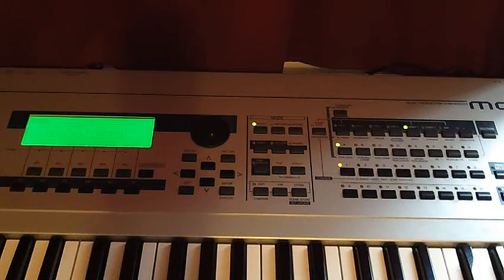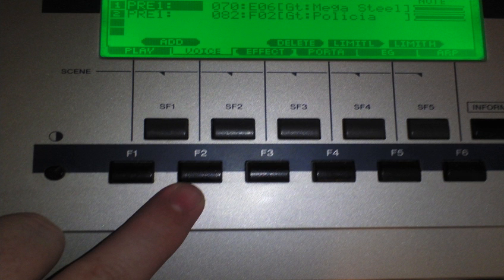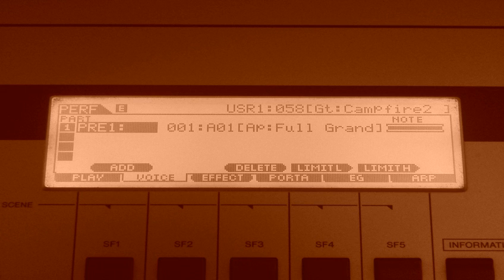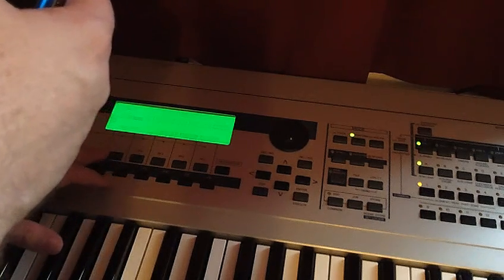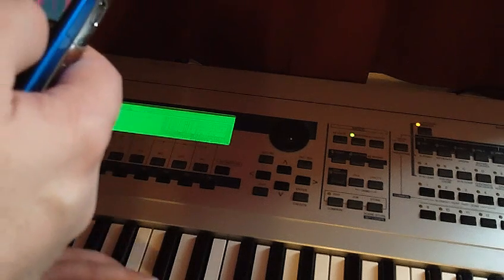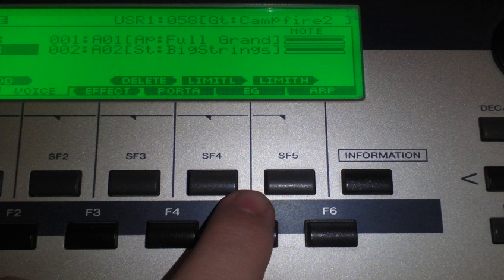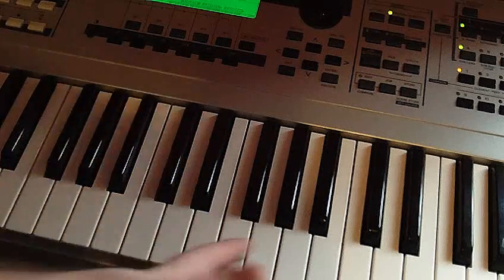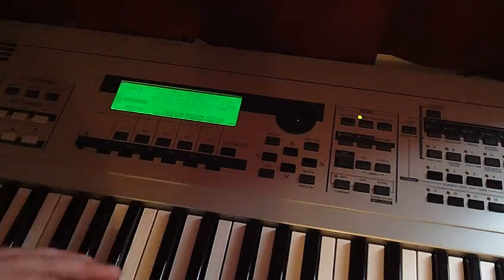MO6/8 how to layer voices tutorial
hi all

i had a request to do a how to about layering voices.